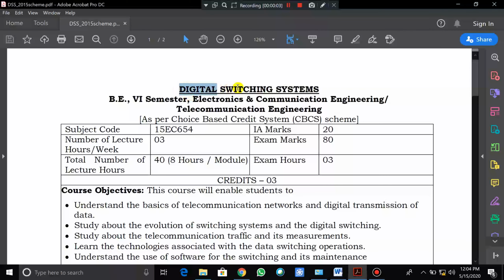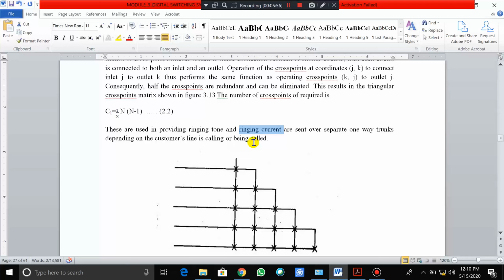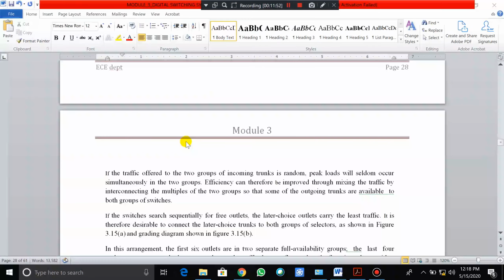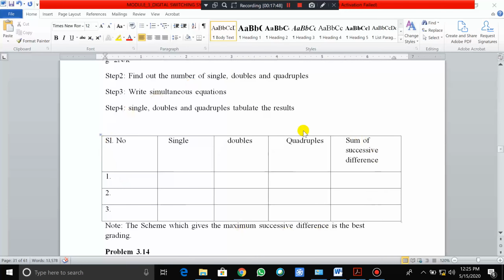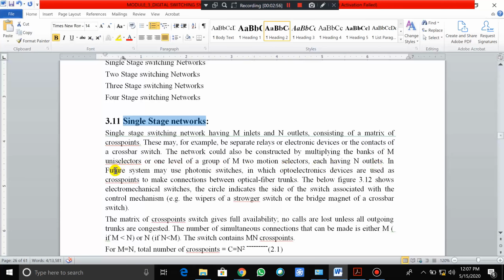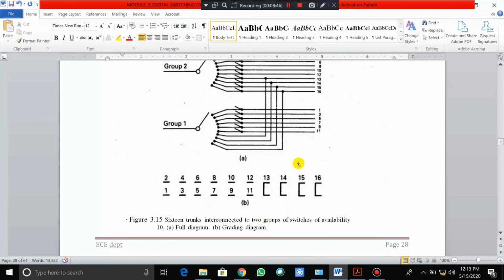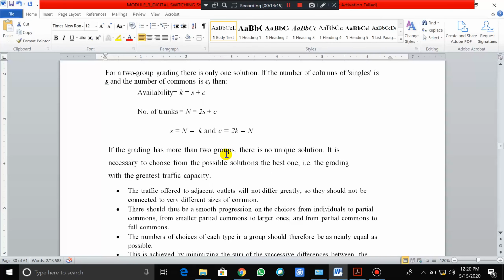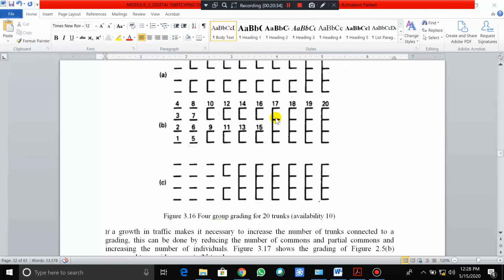DIGITAL SWITCHING SYSTEMS- 15EC654/ 17EC654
SWITCHING SYSTEMS: Introduction, Single stage networks, Gradings